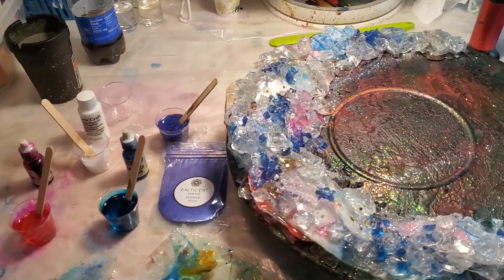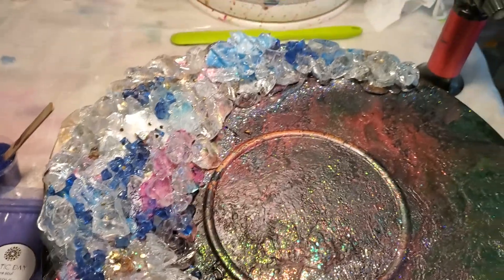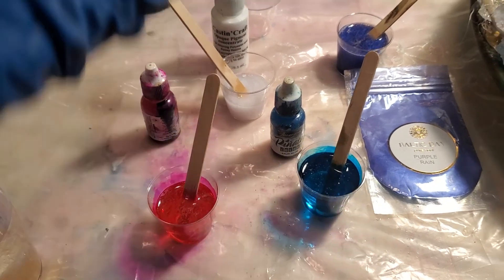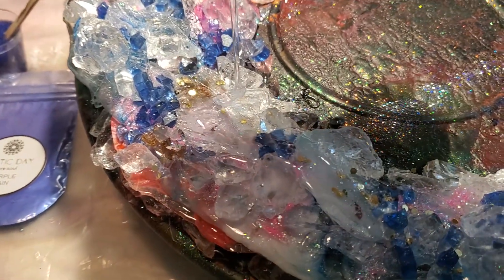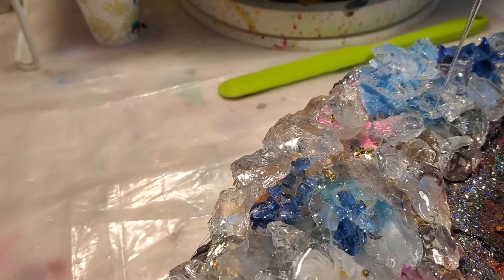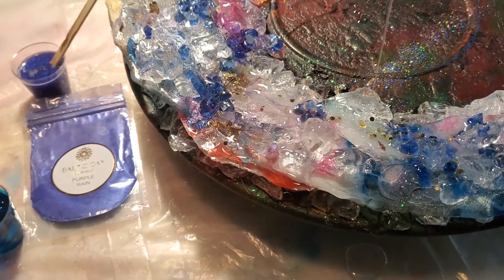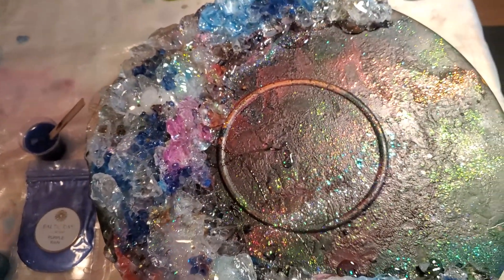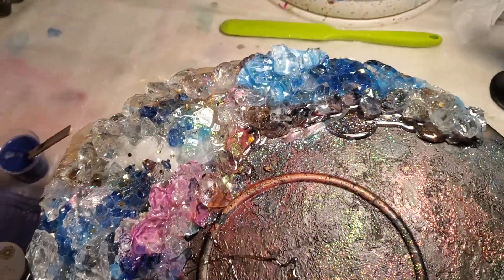Resin moon project pour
Using spoll over from previous pours.